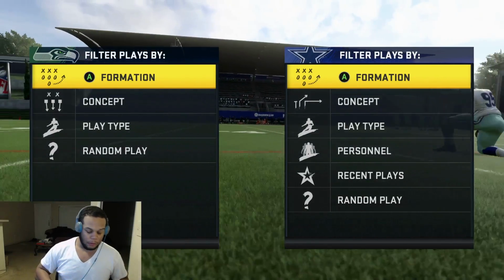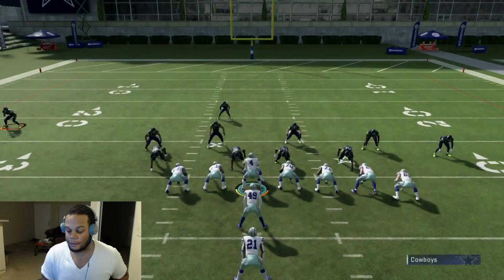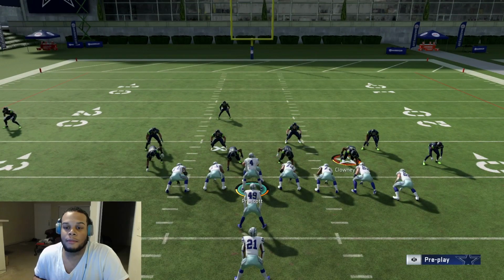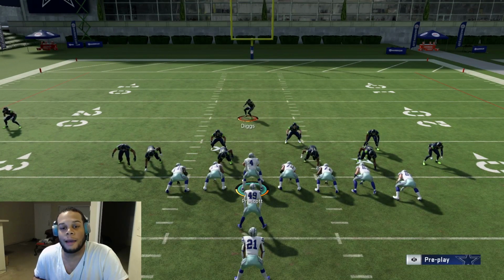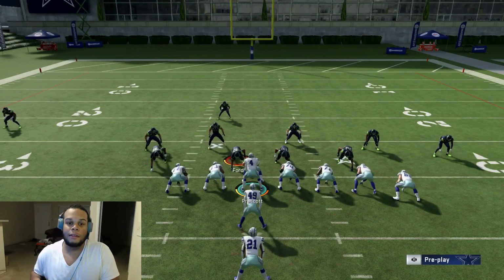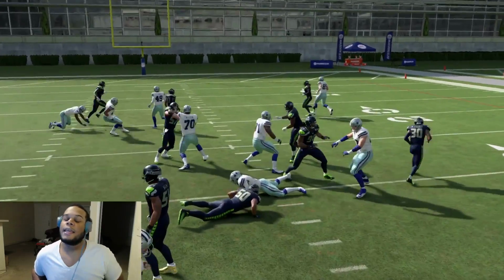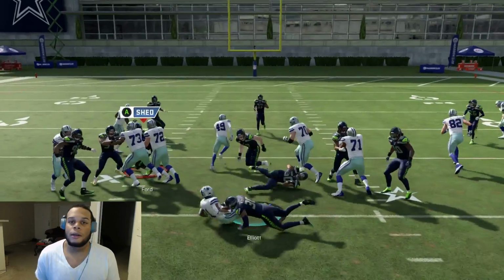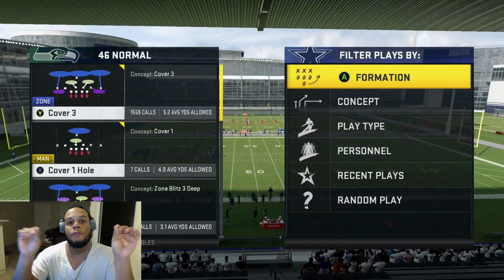THE BEST RUN DEFENSE IN MADDEN 20! Learn how to stop the run in Madden 20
Learn how to stop the run in madden 20. I have waited all year to post a run defense because I wanted it to actually be the best run defense that I could find in Madden 20. This run defense stops stretch and dive runs. Good for you guys , that is like 95% of the runs that you will see.